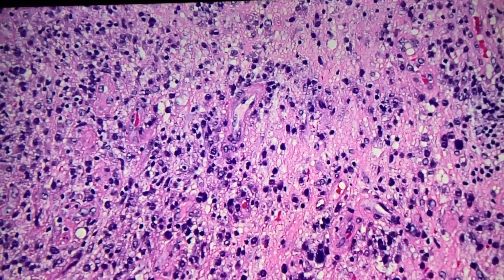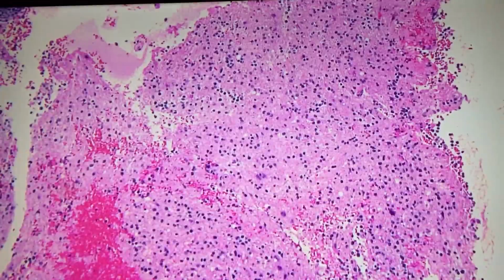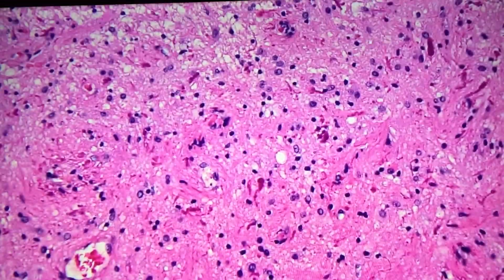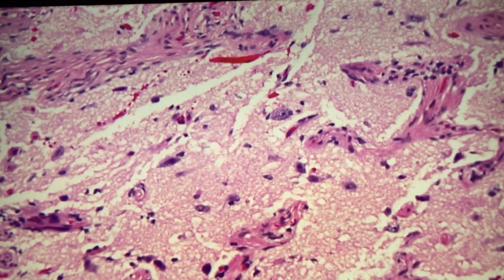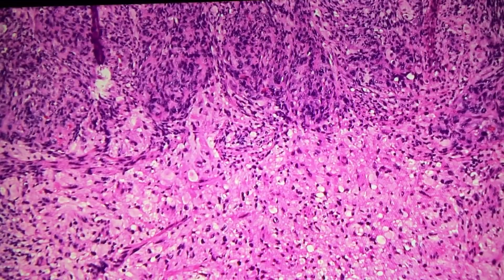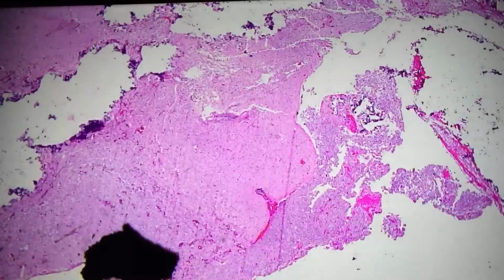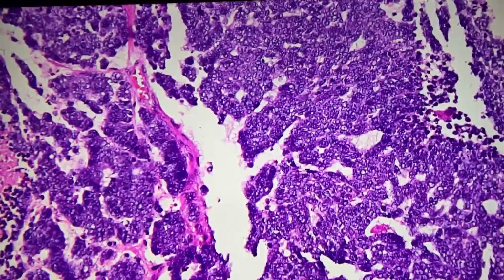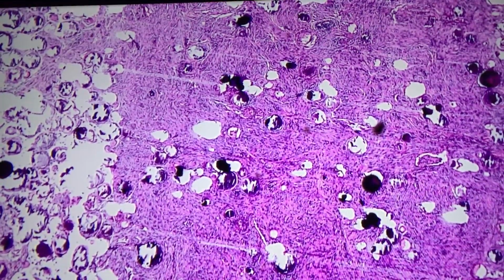Test Your Neuropathology Skills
This is a rapid fire 51-minute unknown slide session on neuropathology topics. The aim of this session was to show a wide array of cases (17 cases) without lingering too long on any individual case. The cases are discussed by Erika Doxtader, MD. Dr. Doxtader is a cytopathologist with a special interest in neuropathology. Dr. Sanjay Mukhopadhyay is also a pathologist. He diagnoses lung diseases such as lung cancer, mesothelioma, infections and interstitial lung disease by examining tissue samples with a microscope. He is the author of a textbook of lung pathology published by Cambridge University Press. He also posts freely accessible educational material related to pathology and lung diseases on Twitter (@smlungpathguy), Instagram (@smlungpathguy) and Facebook (his professional Facebook page is open to all).
Topics/cases (start time listed):
0.00 minutes: Toxoplasmosis
5.44 minutes: Lymphoma
8.47 minutes: Ganglioglioma
14.24: Pilocytic astrocytoma
18.12: Meningioangiomatosis
22.04: Secretory meningioma
26.00: Gliosarcoma
30.15: Melanoma
35.30 Oligodendroglioma
40.05 Merkel cell carcinoma
44.29 Myxopapillary ependymoma
45.33 Ependymoma
46.40 Psammomatous meningioma
47.43 Cavernoma (cavernous angioma)
48.26 Toxoplasmosis
49.30 Craniopharyngioma
50.16 Meningioma